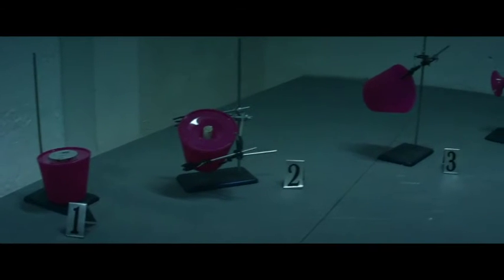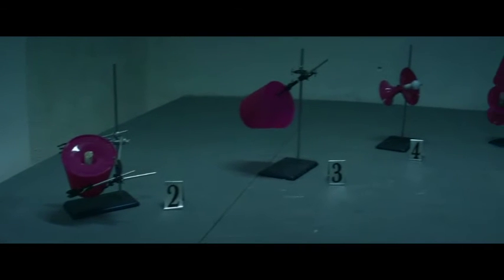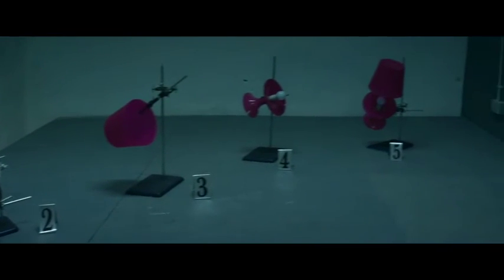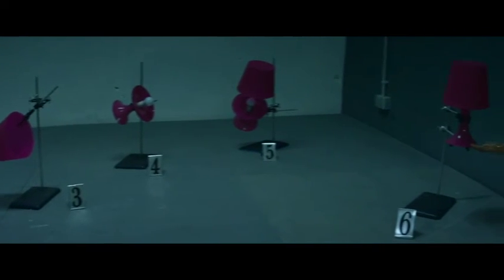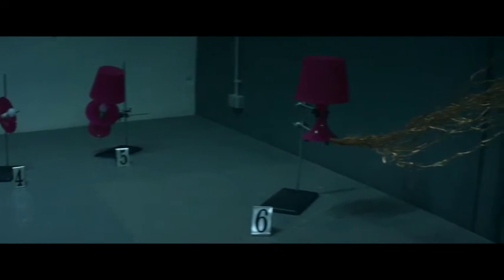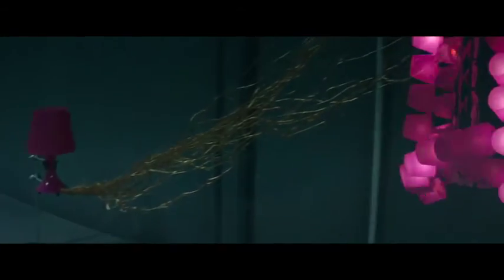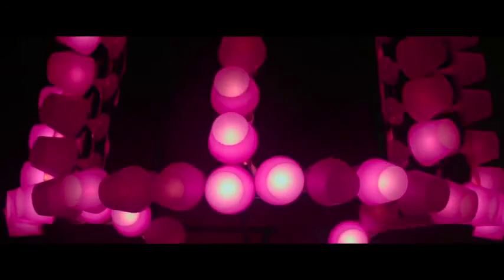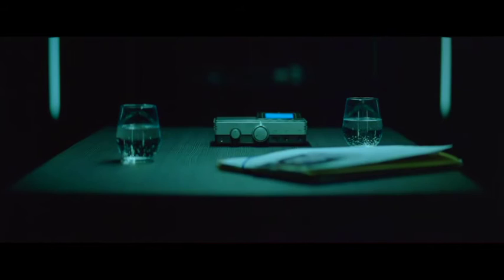IKEA - Product Stories - Lampe de table LAMPAN